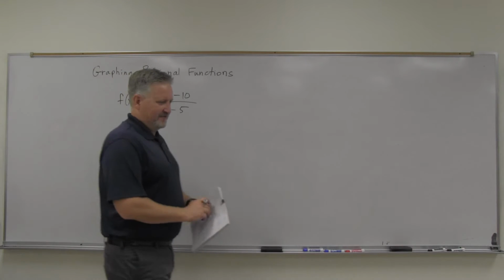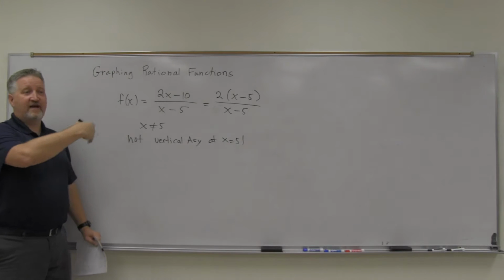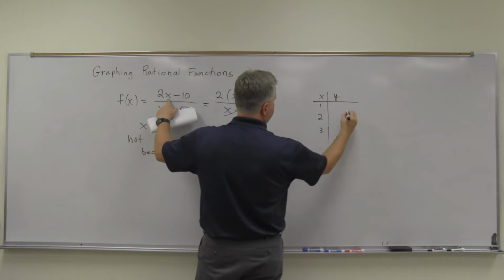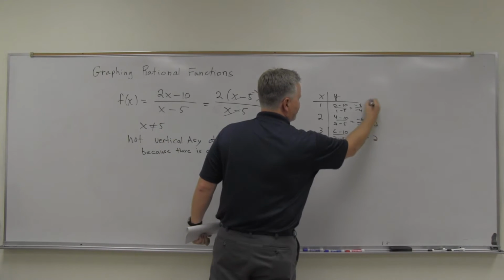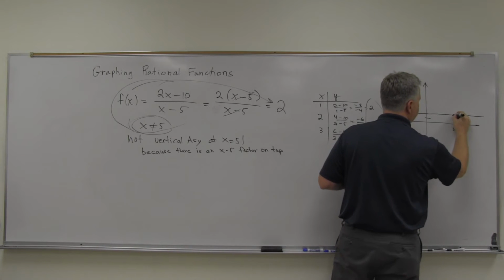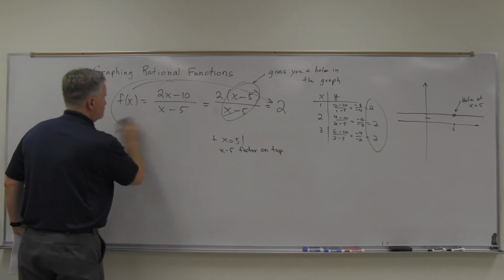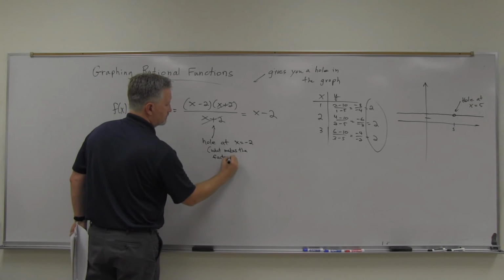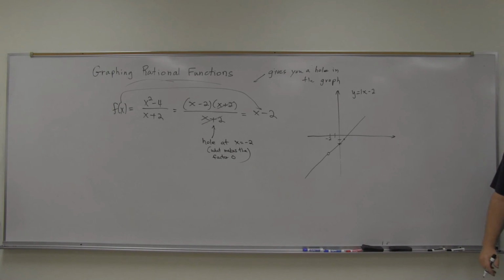MTH 135 Sec 4.2c Rational Functions with Holes